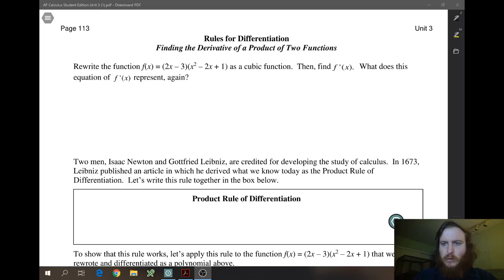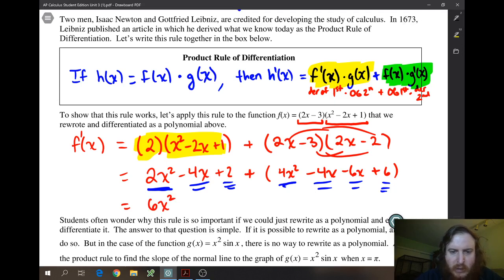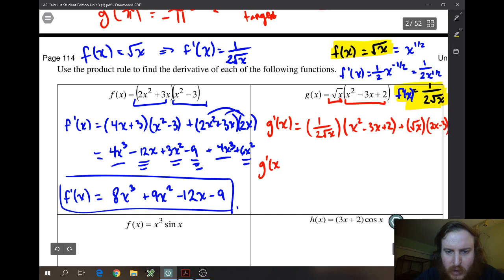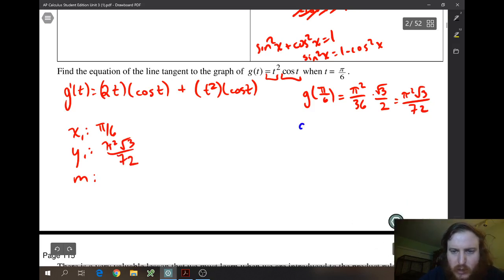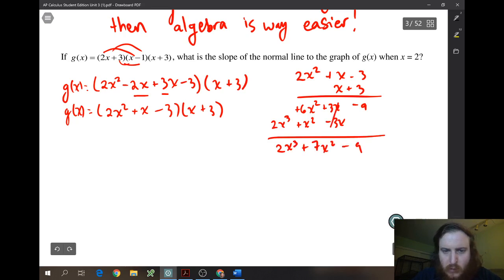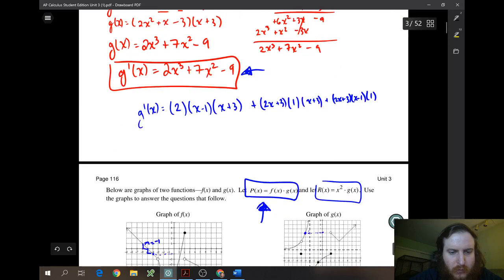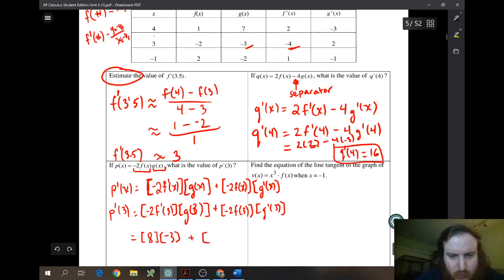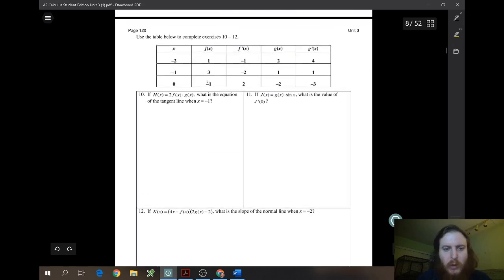Pg 113 to 117 Notes